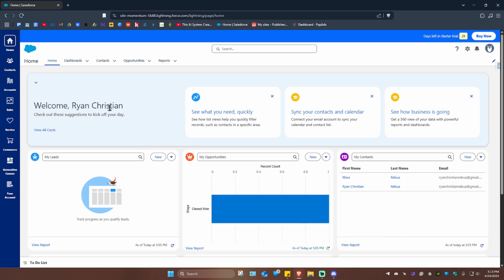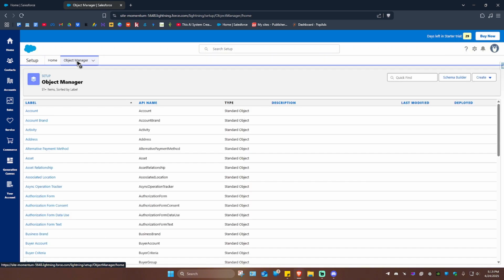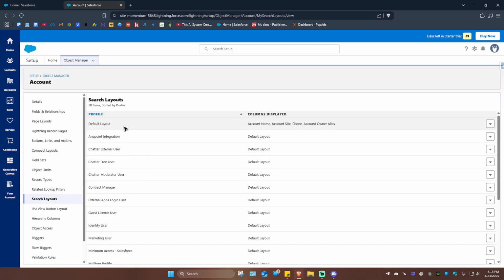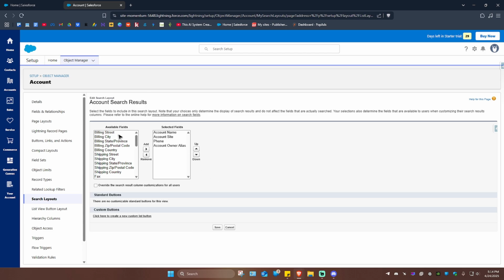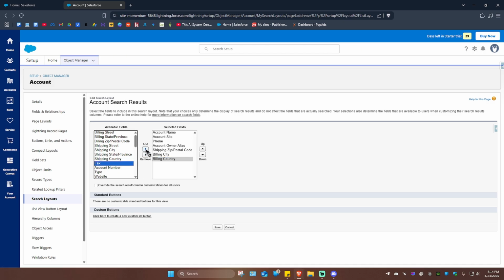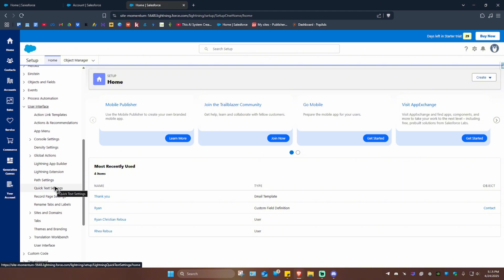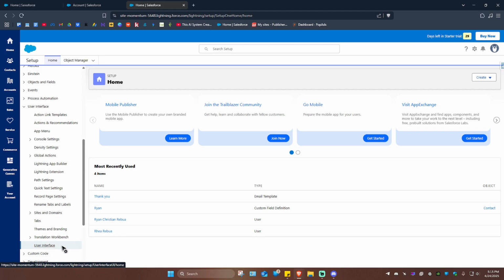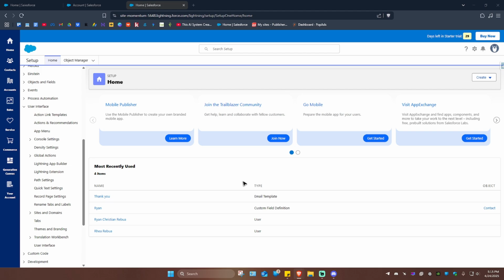How to ENABLE Inline Editing in Salesforce (Step by Step)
Want to update records faster in Salesforce? This step-by-step tutorial shows you how to enable inline editing in Salesforce so users can edit fields directly from list views and reports. Learn how to adjust user permissions, activate inline editing in Lightning Experience, and understand which fields support it. Perfect for admins looking to streamline data entry and boost team productivity.